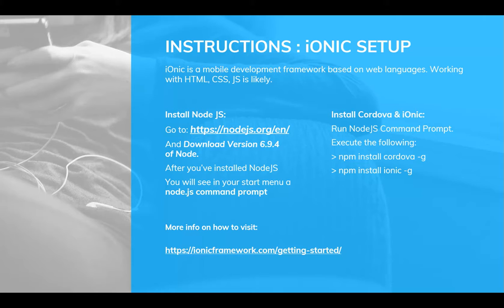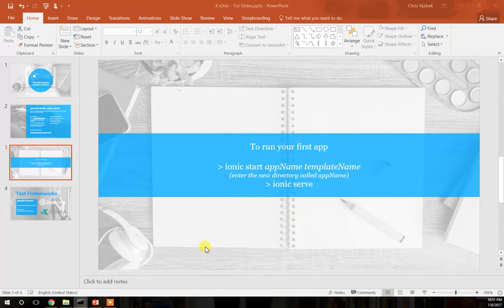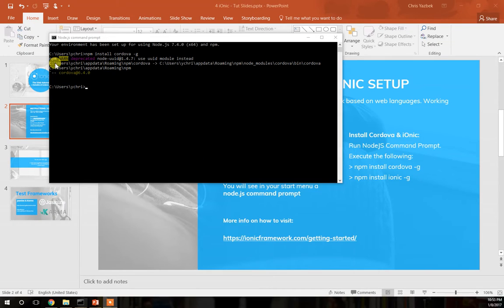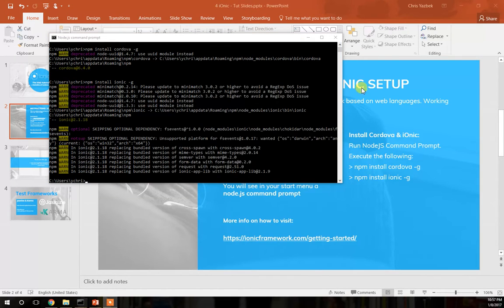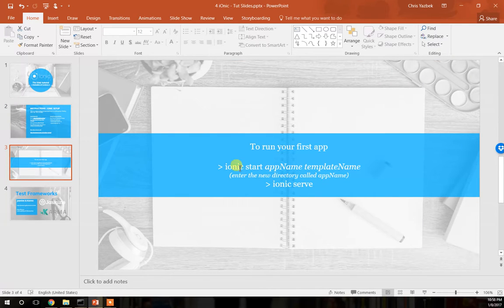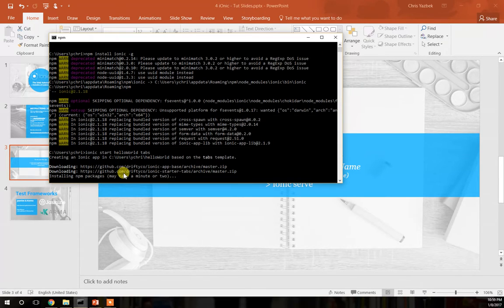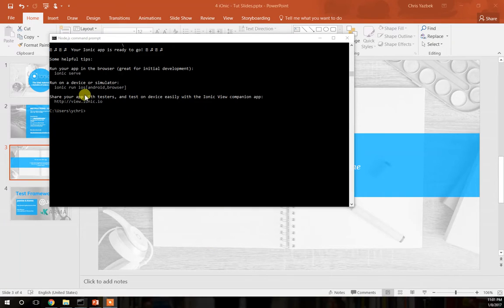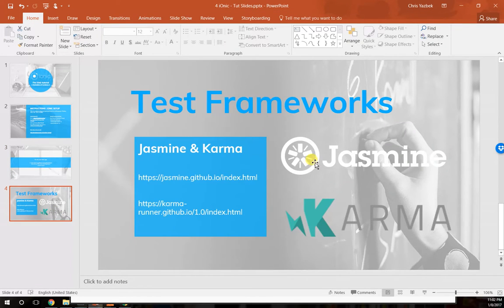SOEN 390 - iOnic Tutorial